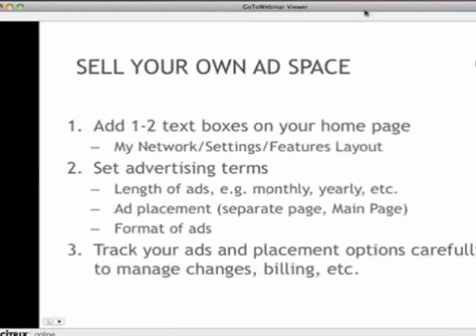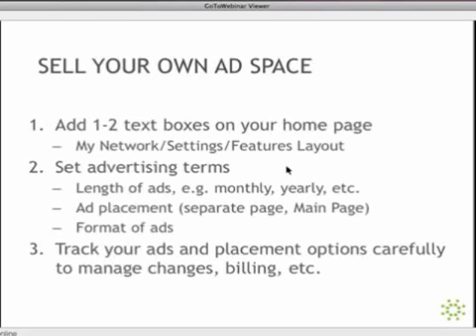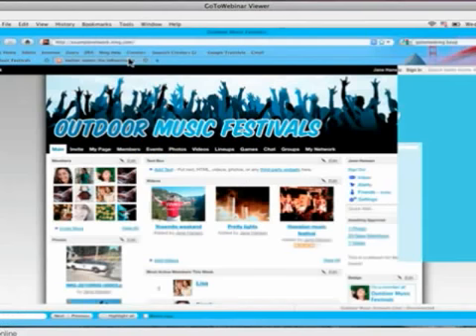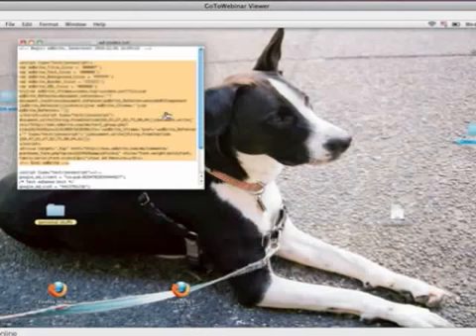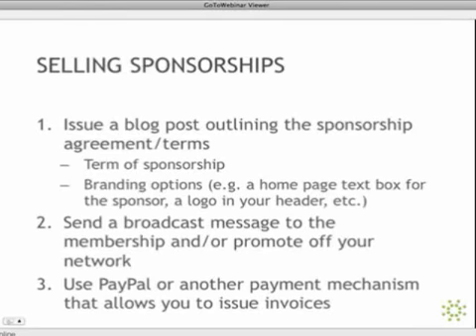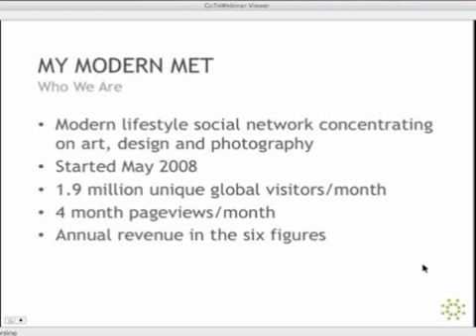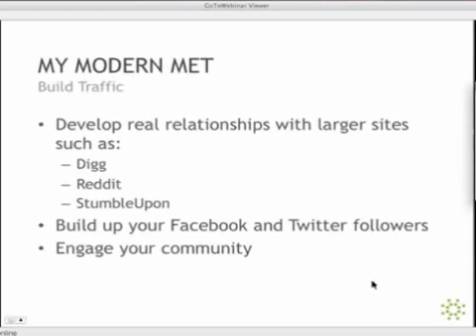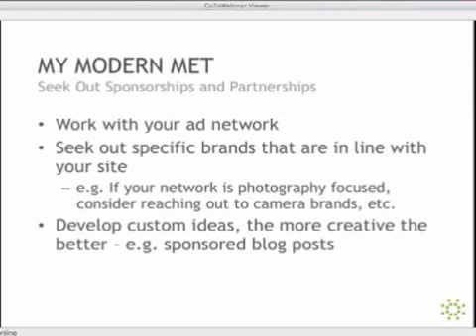Monetize your Ning community with your own ads